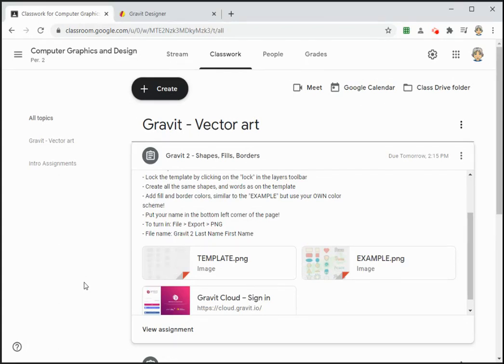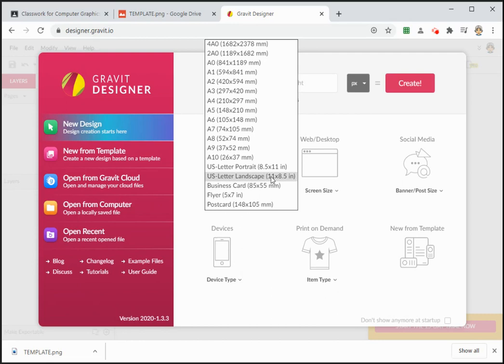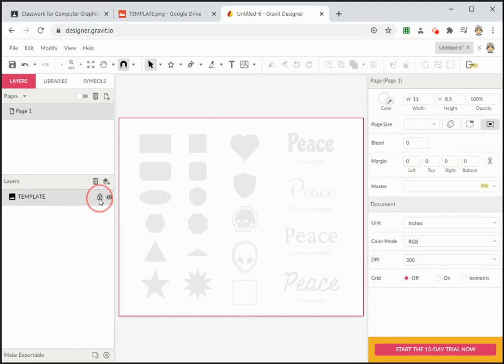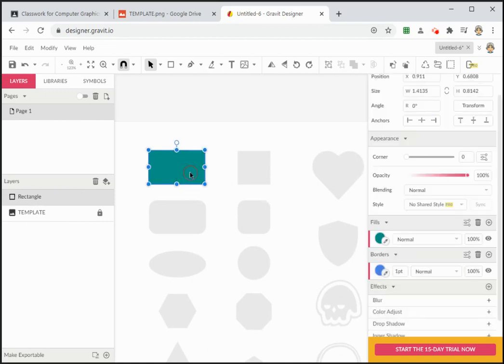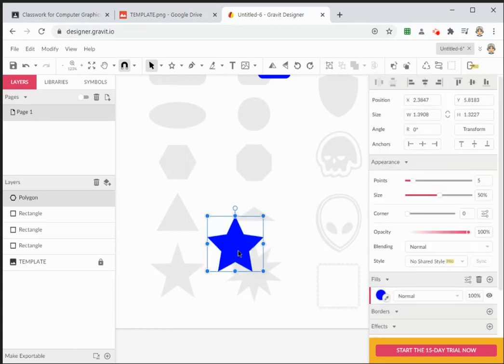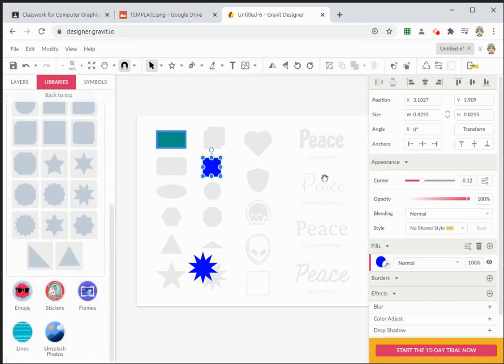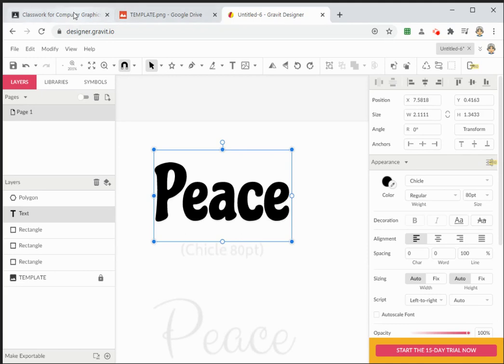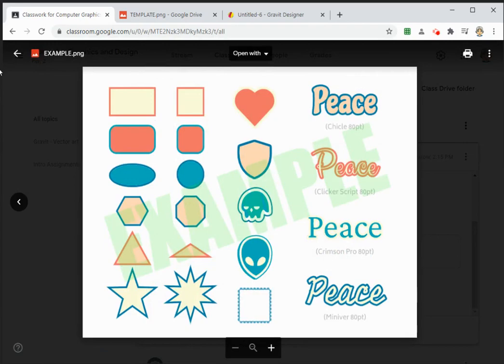Gravit - Shapes Fills Borders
Creating various Shapes and Text with fills and borders.